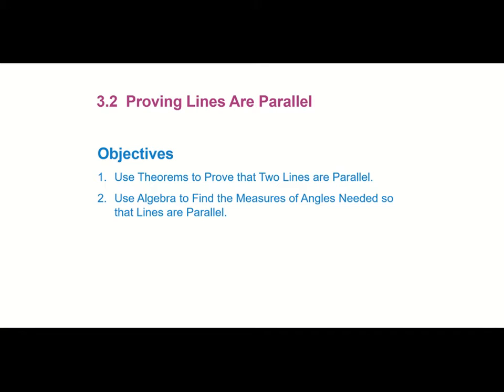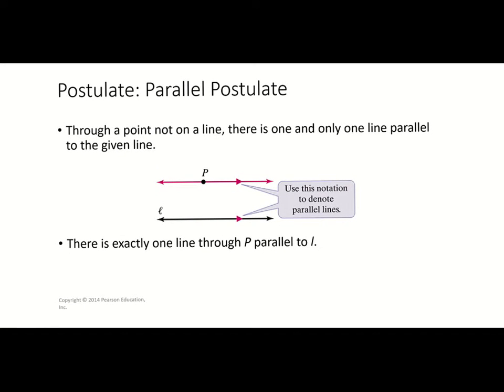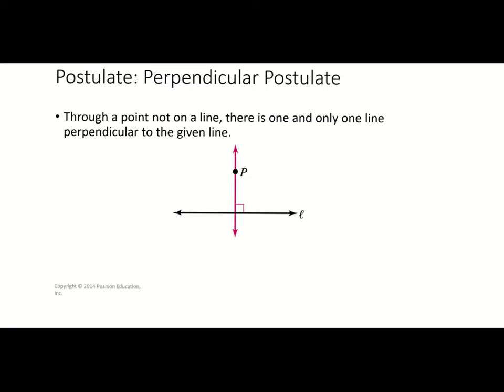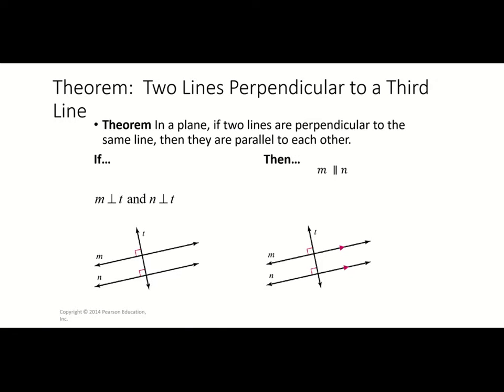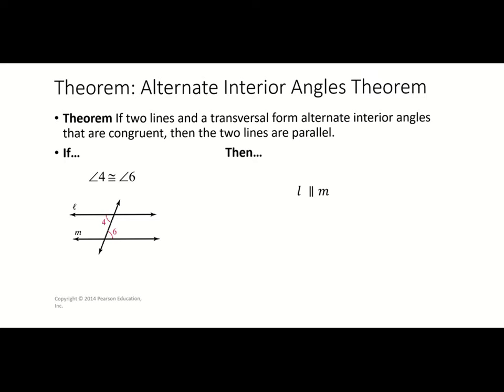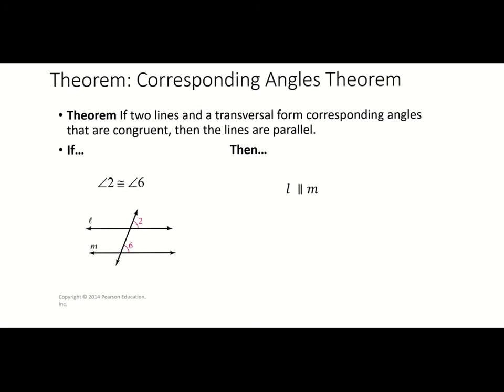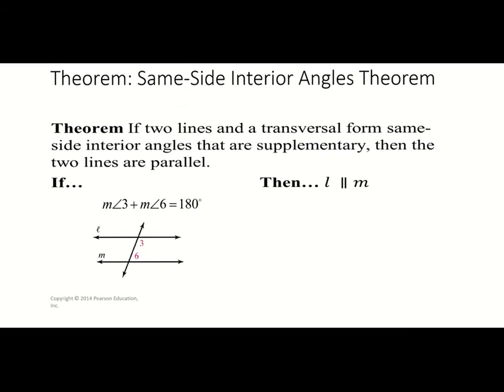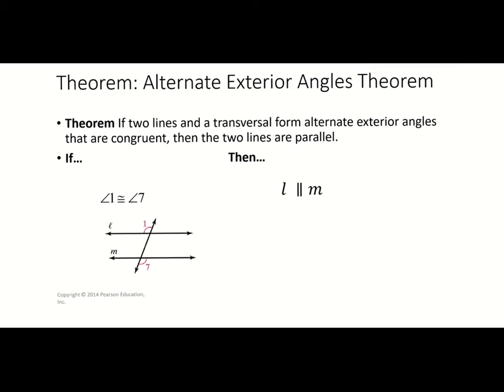Math 211 Chapter 3 Section 2